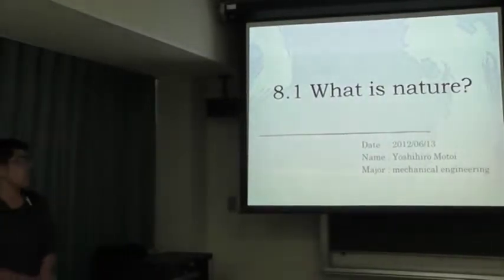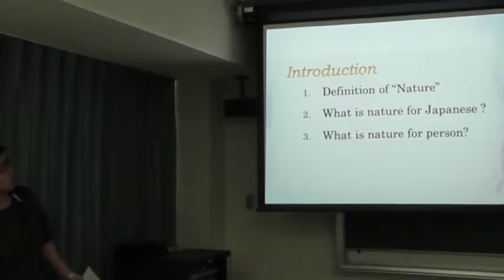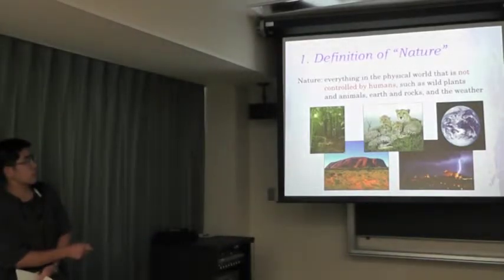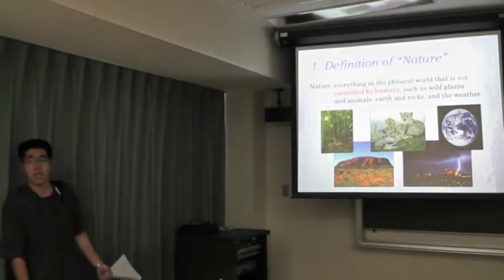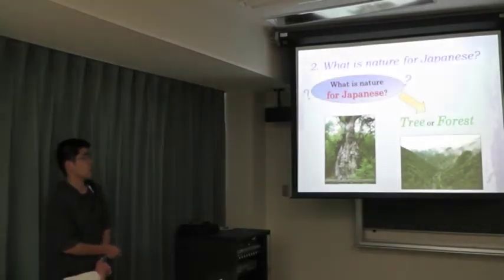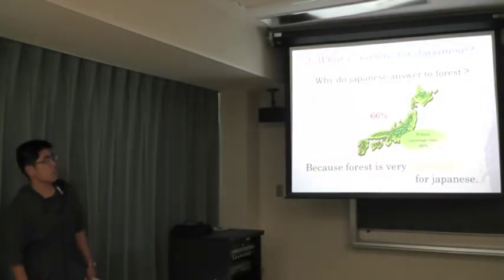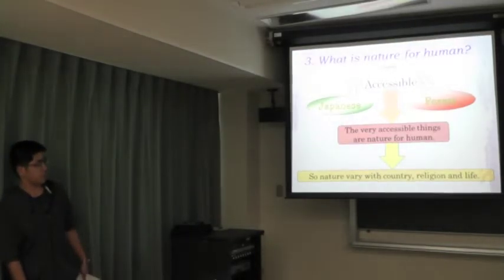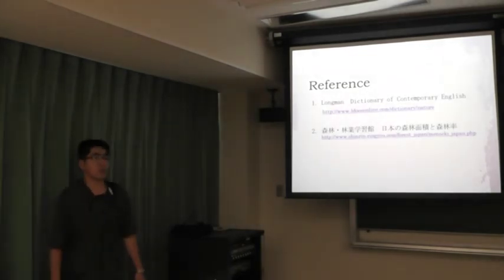What is nature?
LIFE presentation workshop -- 2012.

Engineering graduate student English course at University of Fukui, Japan.
Teacher: E. Hitzer.